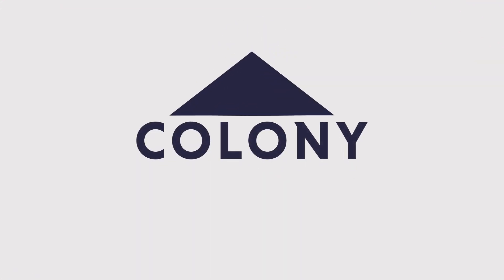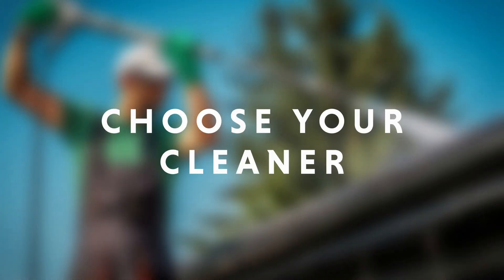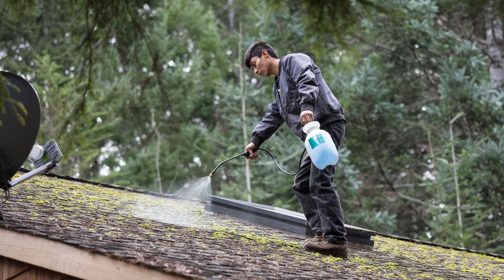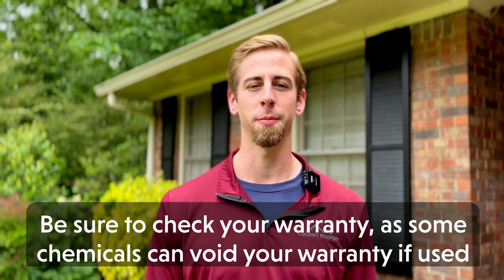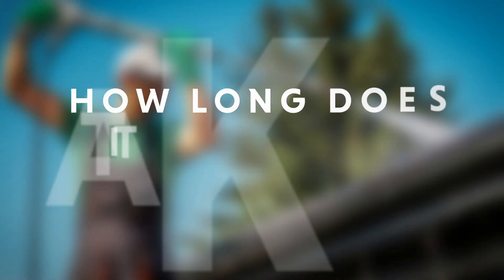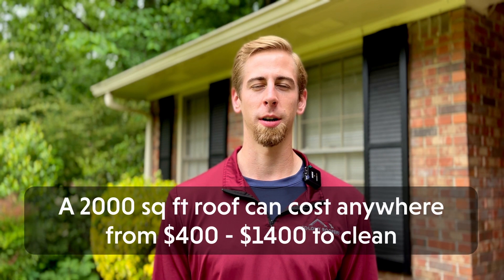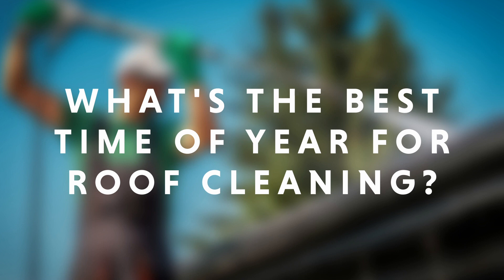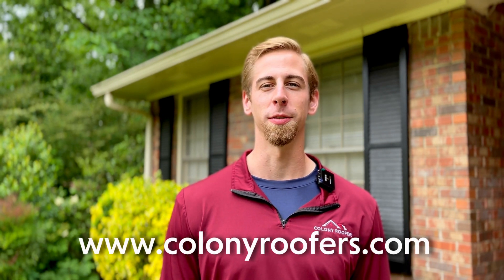Everything You Need To Know About Roof Cleaning - Roof Maintenance, How To Clean A Roof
Do you want to learn about roof cleaning? In this video, we'll talk about how to clean your roof, what to use, and how often you should do it. Whether you have roof stains, or are trying out roof cleaning for moss removal, we've got you covered.

715 Peachtree St. NE, Suite 100
Atlanta, GA 30308
00:00 Introduction
00:39 Cleaning An Asphalt Shingle Roof
01:00 General Maintenance
01:27 Choose Your Cleaner
02:19 Work From Top To Bottom
02:36 Double Treat Problem Areas
03:13 How Often Should You Clean Your Roof?
03:36 Should You Clean Your Roof Yourself?
04:07 How Long Does It Take To Clean A Roof?
04:29 How Much Does Roof Cleaning Cost?
04:50 What Are The Benefits Of Roof Cleaning?
05:19 What's The Best Time Of Year For Roof Cleaning?
05:38 Does Roof Cleaning Improve Energy Efficiency?
06:02 Time For A Roof Cleaning?